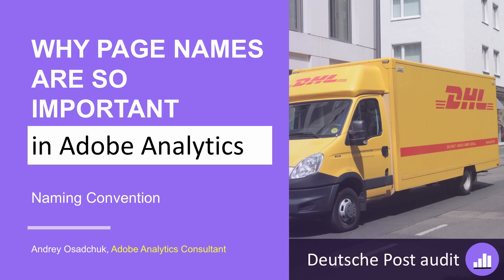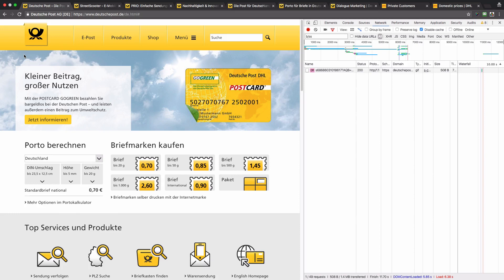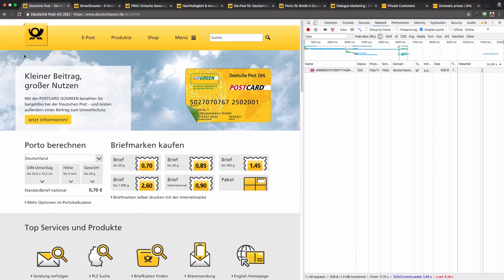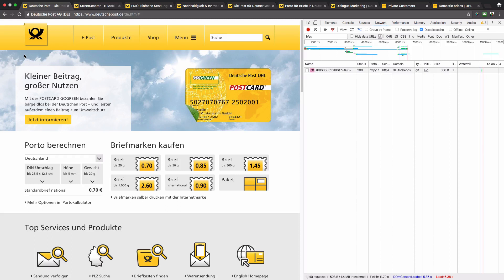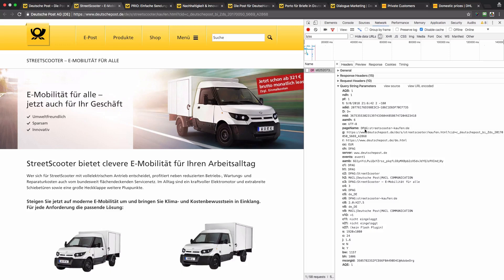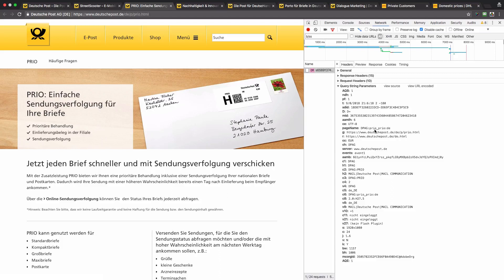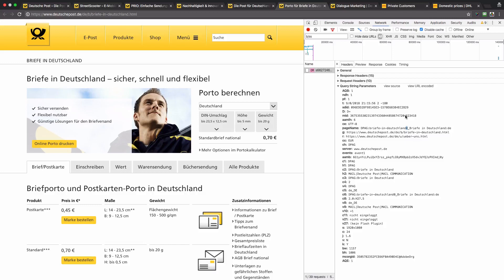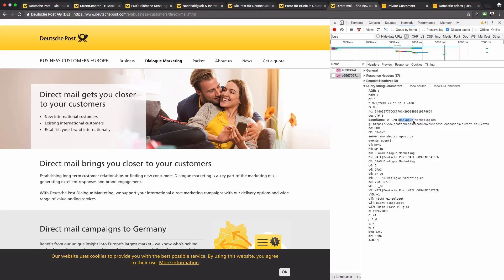Page Names in Adobe Analytics || Deutsche Post DHL Audit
► Building page names for a global report suite consisted of many websites with numerous localisations. Have a look at an audit of Deutsche Post DHL
✔ Get to know the purpose of the page naming convention; how to build values for pageName in your Adobe Analytics implementation.